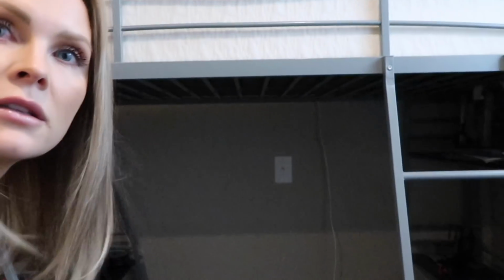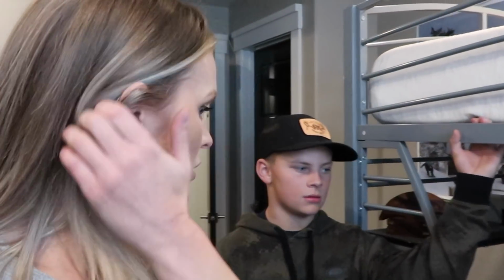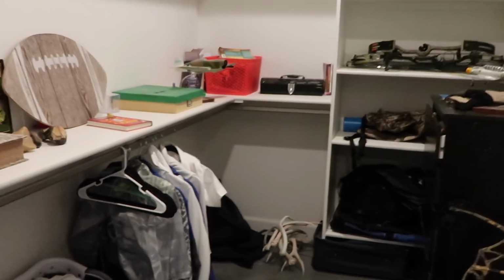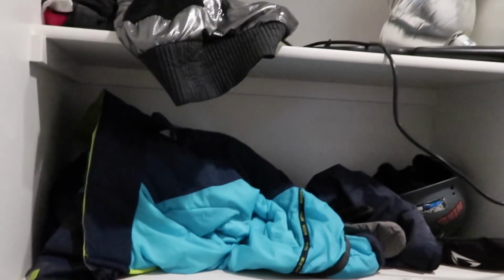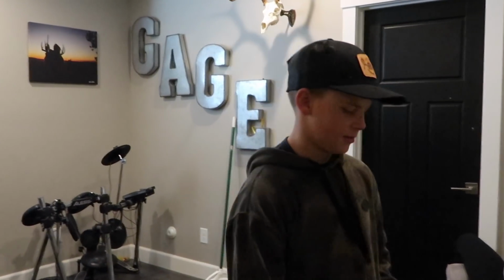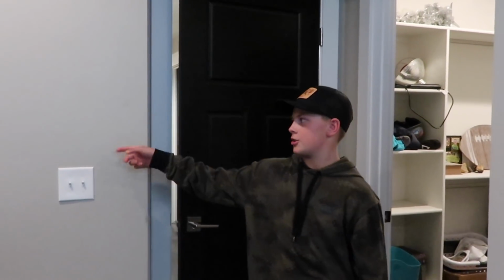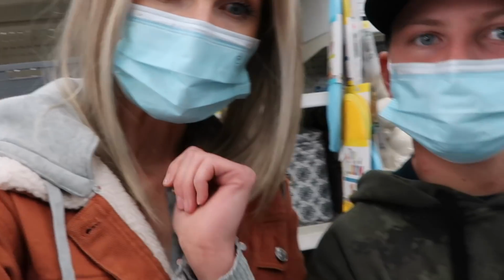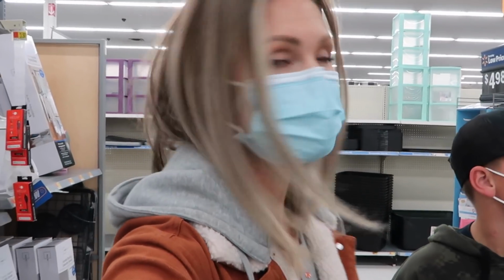Does Brailee Finally Get Instagram??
Such an exciting day!! Brailee finally has Instagram!! And we're getting started on Gage's room, I loved spending they with him! This has been a fun project to work on together!!